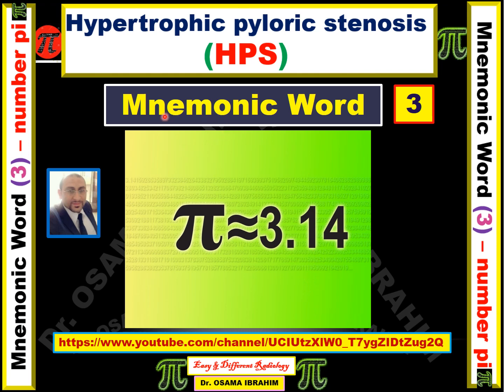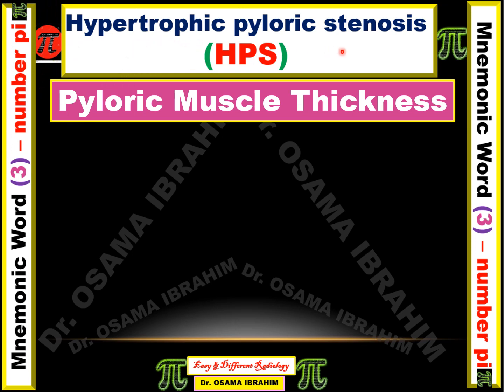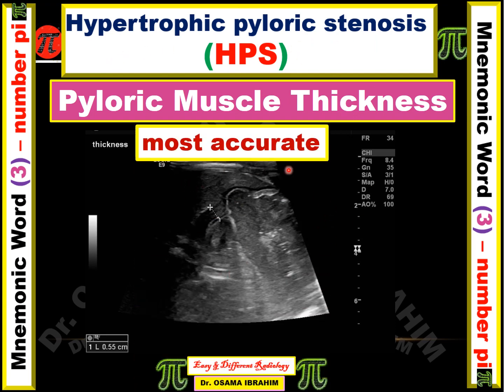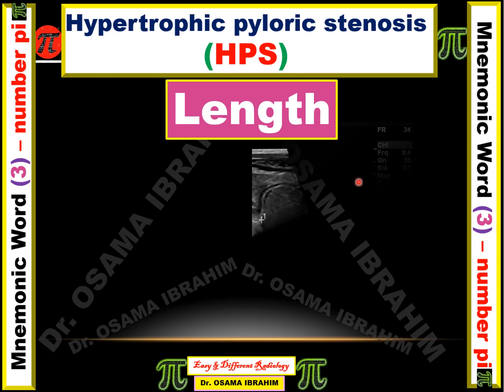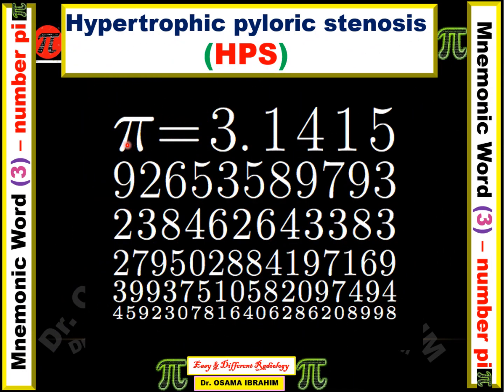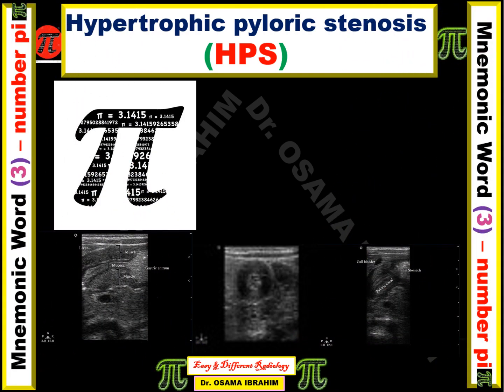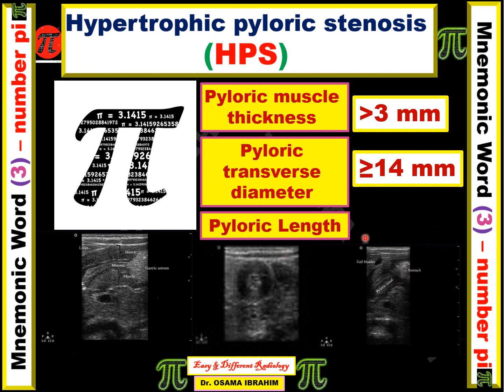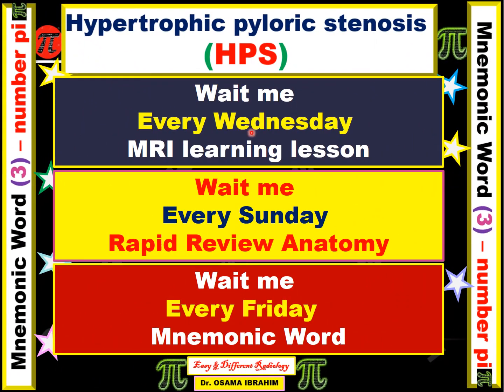Mnemonic word 3, (number Pi), for diagnosis of Hypertrophic Pyloric Stenosis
How to rememmber measurements for diagnosis of
Hypertrophic Pyloric Stenosis
1- Pyloric muscle thickness.
2- Pyloric transverse diameter.
3- Length, i.e. longitudinal measurement.